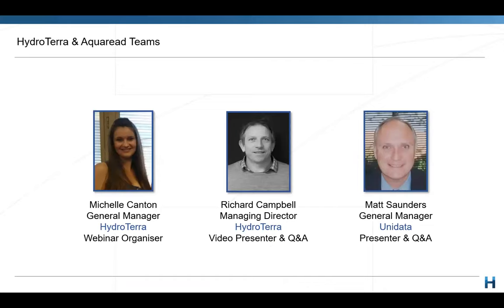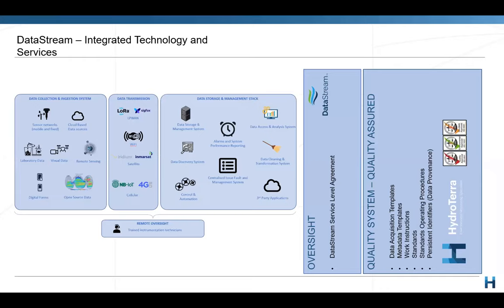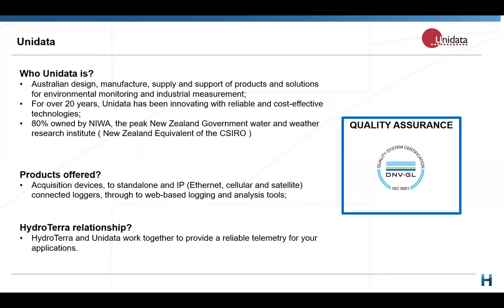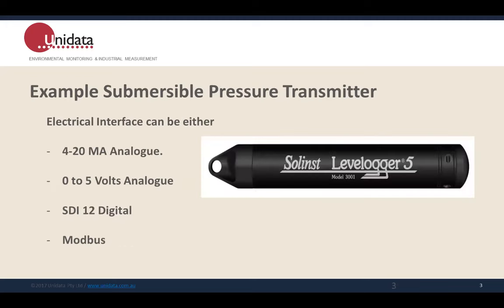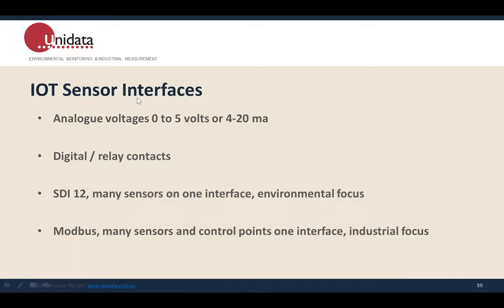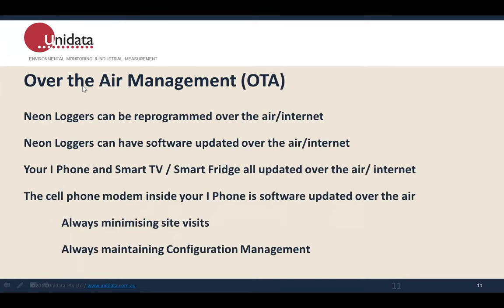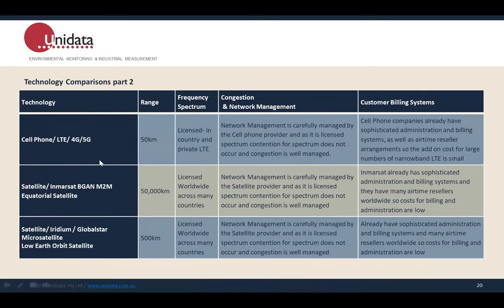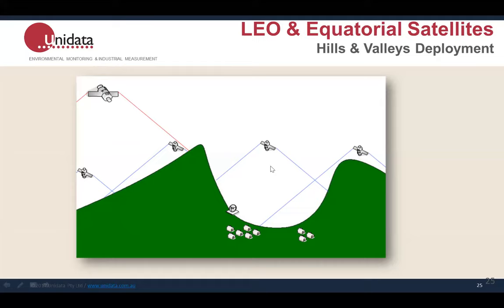4 Sep 2020 | Mine Site & Quarry Operational Support | Unidata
HydroTerra teams up with Unidata's Matt Saunders to discuss mine site and quarry operational support and retrofitting of telemetered groundwater systems.